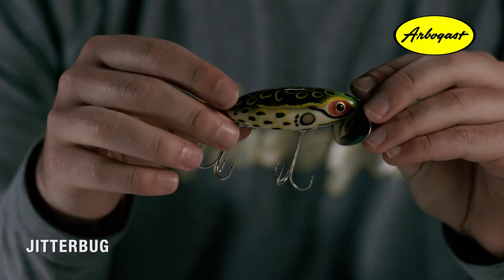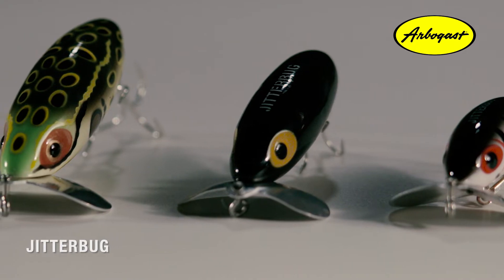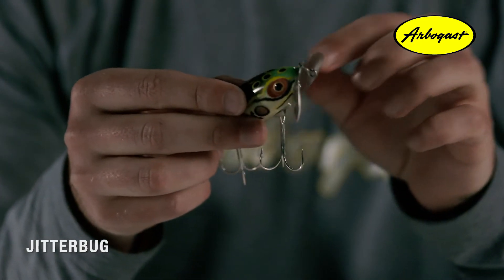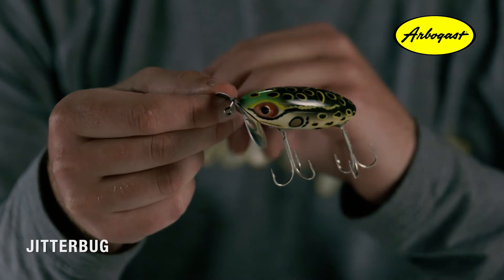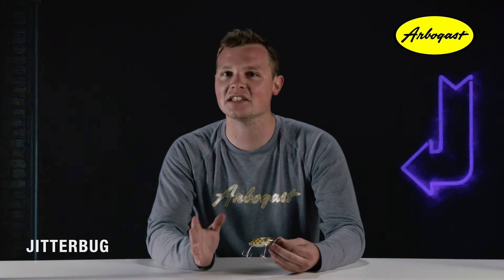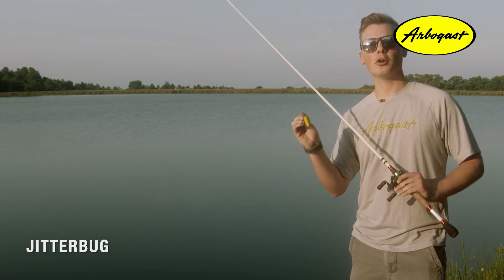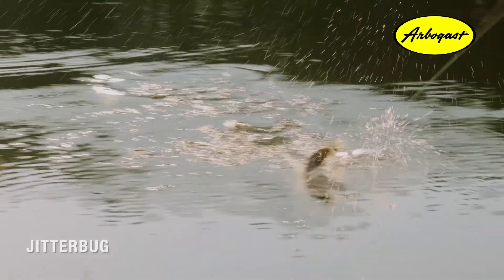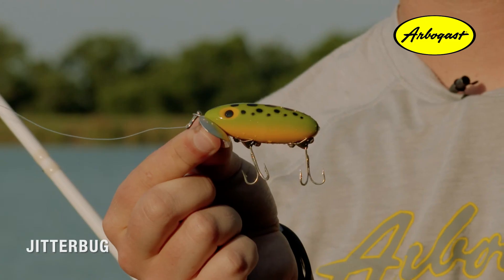Arbogast Jitterbug Features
The classic Jitterbug, one of the most iconic topwater lures of all time! Check out this short video to get the background on this strike inducing topwater lure.